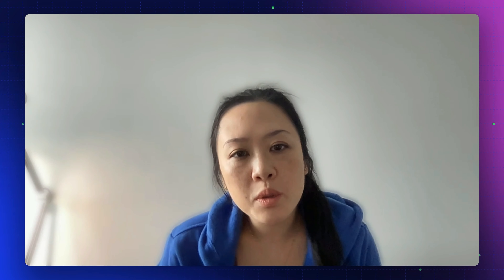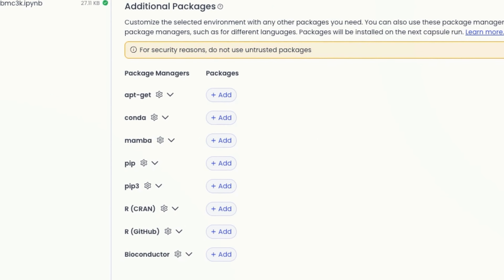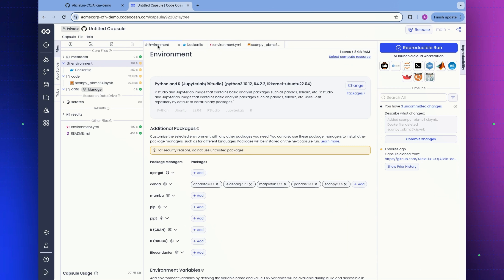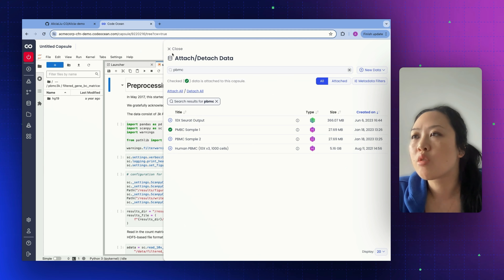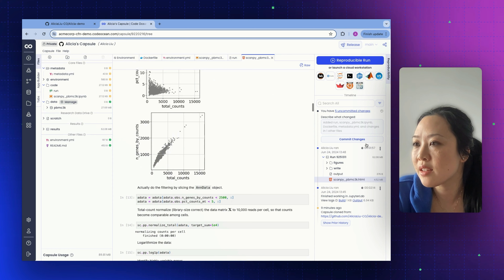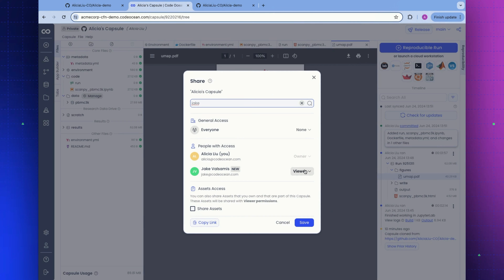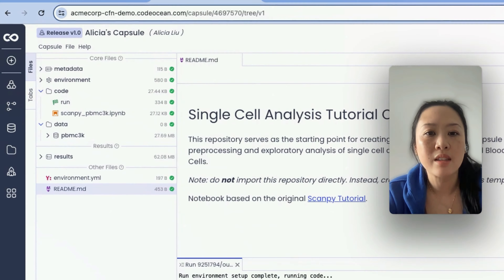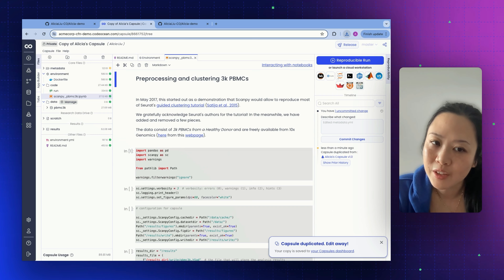Compute Capsules | Code Ocean product feature demo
💡 Compute Capsules are a shareable, traceable, reproducible encapsulation of the code, data, and environments used in computational research, version controlled and linked to the results they produce.

*What is Code Ocean?*
Code Ocean is a Computational Science platform for life science R&D teams who want a fast and efficient way to start, scale, collaborate, and reproduce computational research. It helps Computational Scientists set up and scale their workflows, work closer together, and lets them support non-coding bench scientists with accessible, intuitive applications. Built on FAIR data principles, it helps avoid technical debt, improves data architecture, and improves organizational compliance and quality.